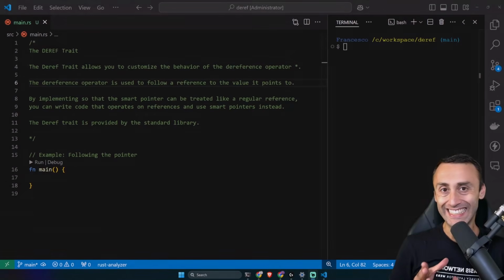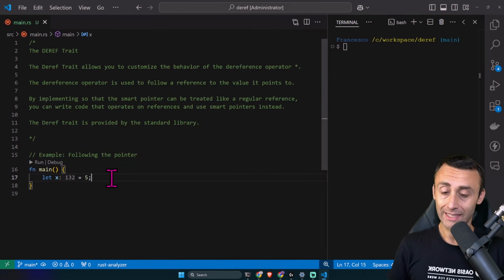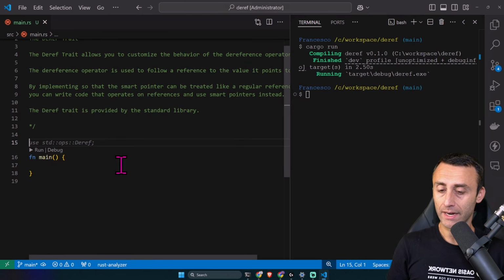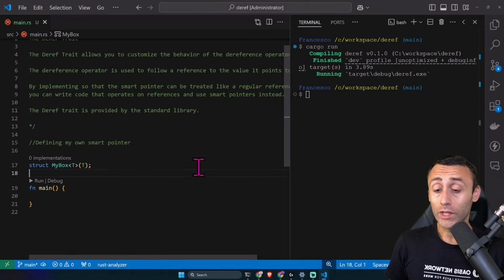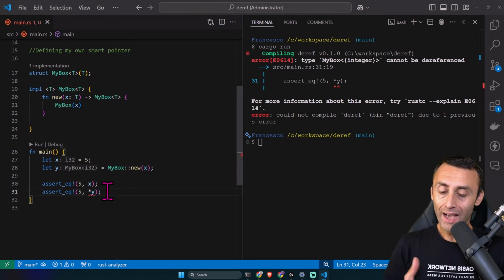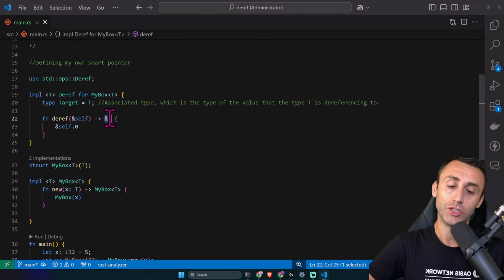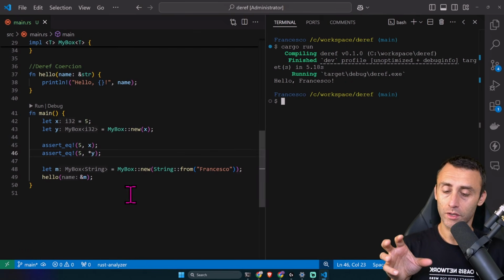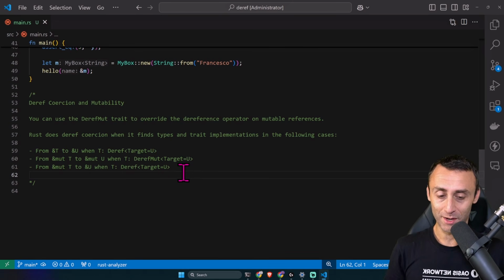The Deref Trait in Rust - Full Crash Rust Tutorial for Beginners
In this lesson, we will learn about the Deref Trait and how to implement it if we define our own smart pointers.

0:00 Introduction to the Deref Trait
1:00 Example: Following the Pointer to the Value
2:17 Using Box Like a Reference
2:55 Defining our own Smart Pointer
4:51 Implementing the Deref Trait
6:05 Implicit Deref Coercion with Functions and Methods
7:12 Deref, DerefMut and Mutability
8:04 Conclusion